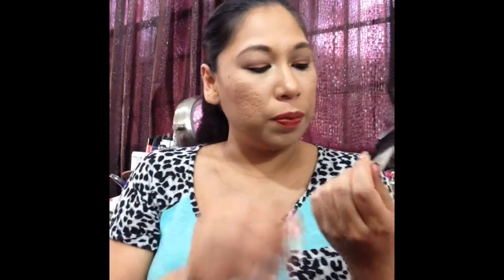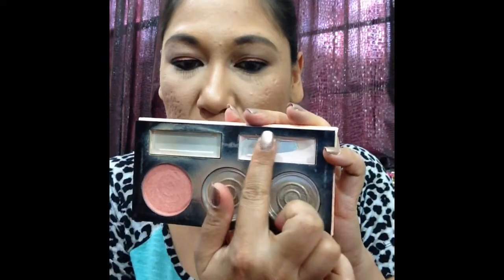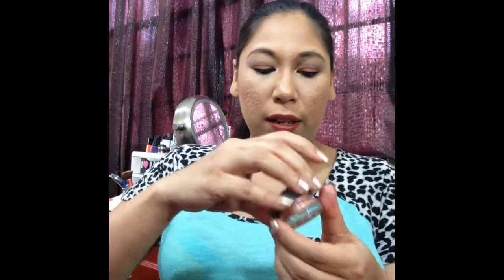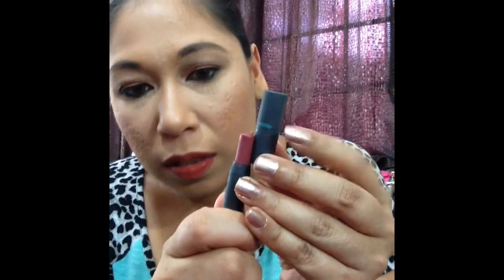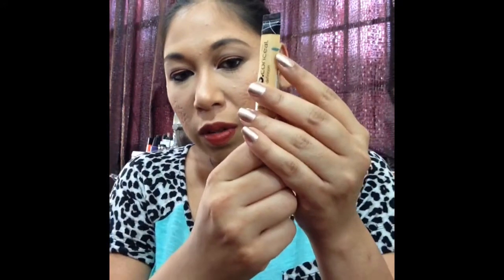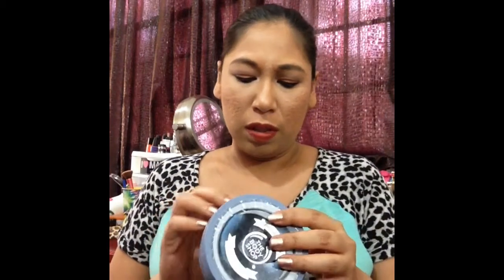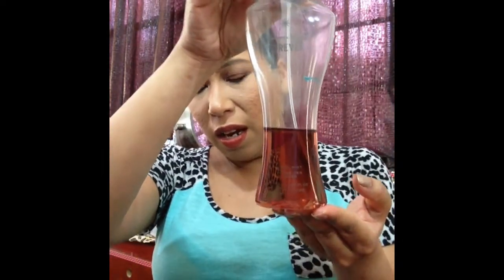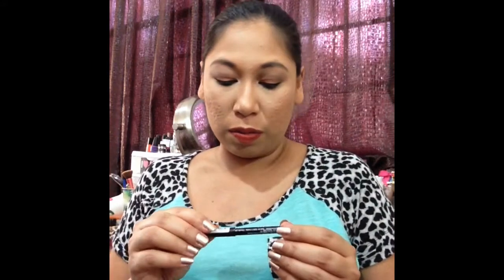Finale: September 2016 Project 10 pan